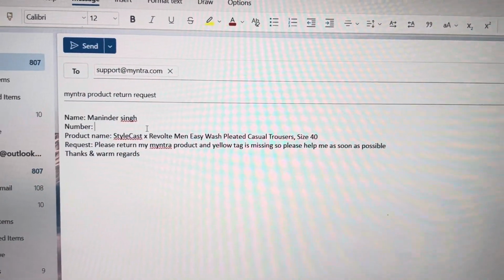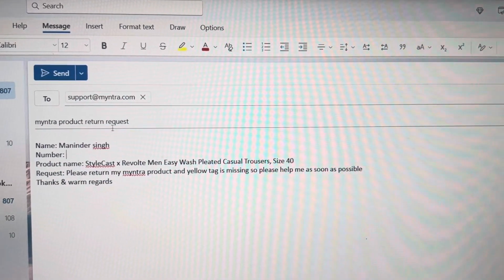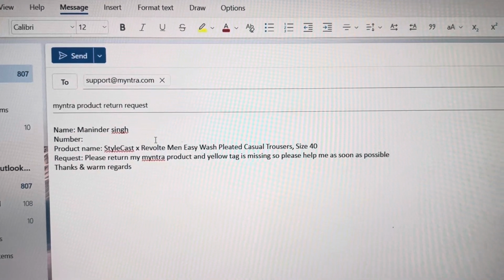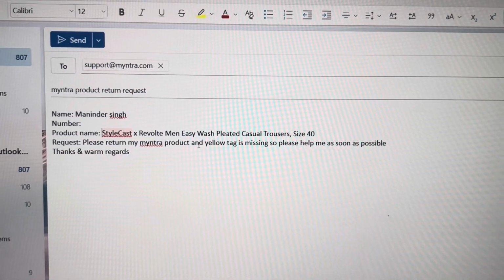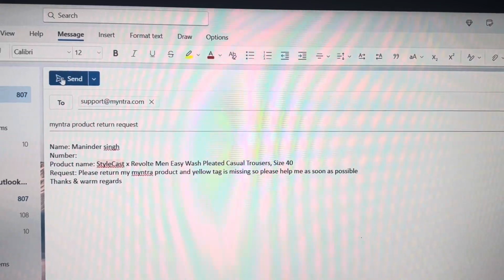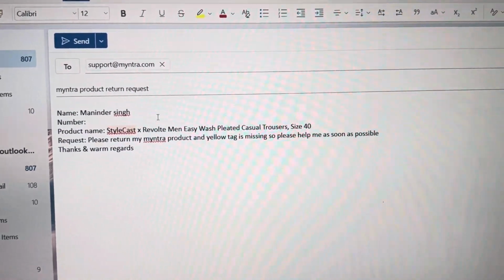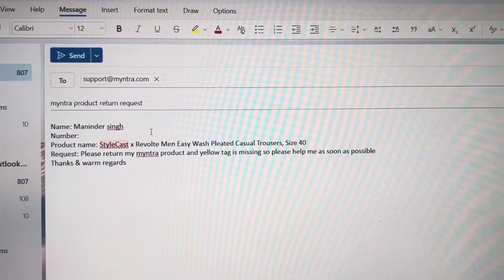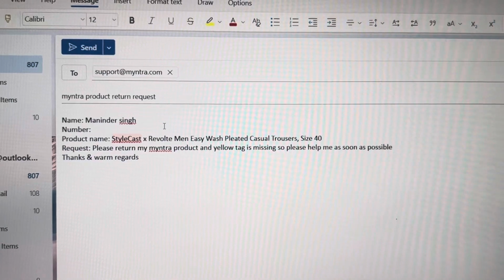How to Return a Myntra Order If the Seal Tag Is Missing | Step-by-Step Guide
Want to return a Myntra order but lost the seal tag? Don’t worry! In this video, I’ll guide you through the step-by-step process of returning your product, even if the seal tag is missing. Learn how to initiate a return, contact Myntra support, and improve your chances of getting a successful refund or exchange.

✔ Step-by-step return process
✔ Myntra’s return policy explained